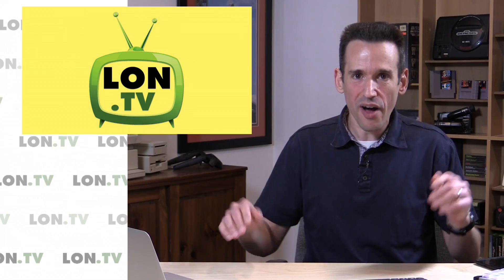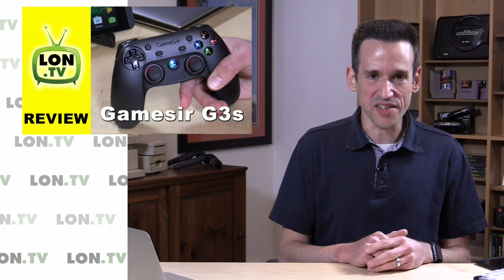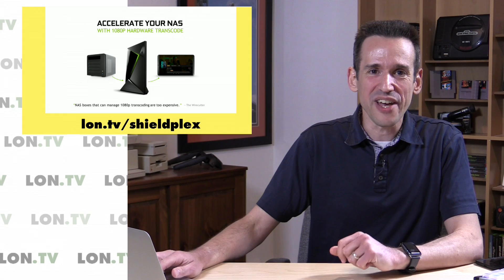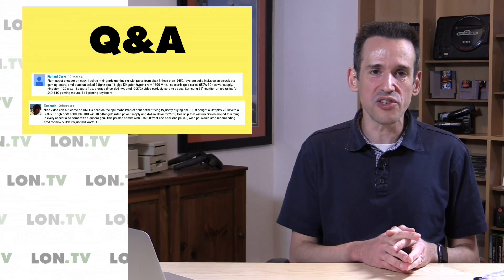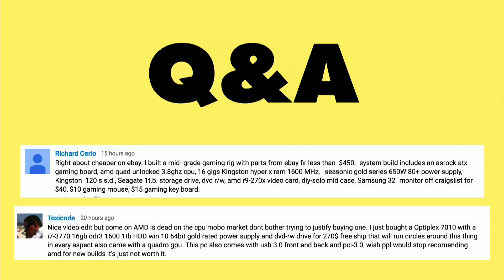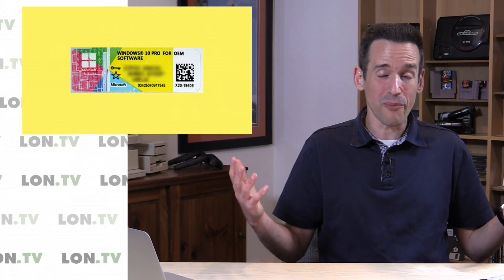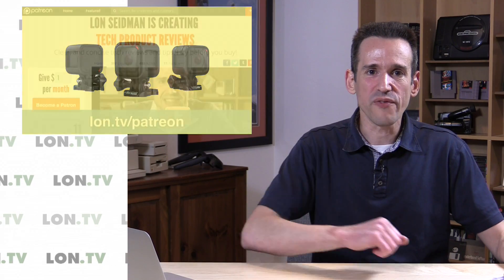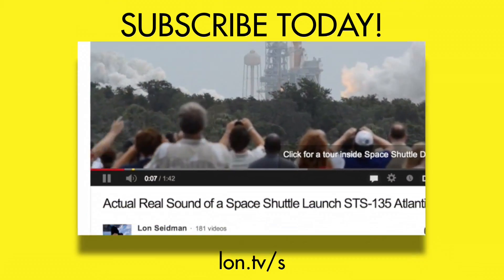Weekly Wrapup 103 - Plex Server on Nvidia Shield, Kinguin for Windows Licenses? Chromecast vs. Roku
(affiliate link) - See all of this week's mentioned videos - This week I talk about the upcoming Nvidia Shield Plex Server release, buying Windows licenses from Kinguin.net, and compare Roku sticks to Chromecasts. Plus a few other things too!